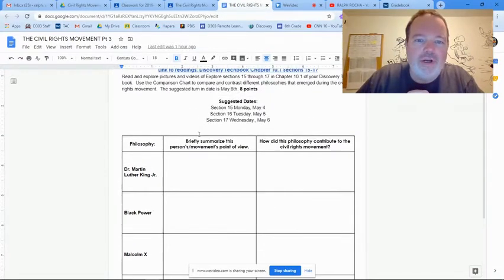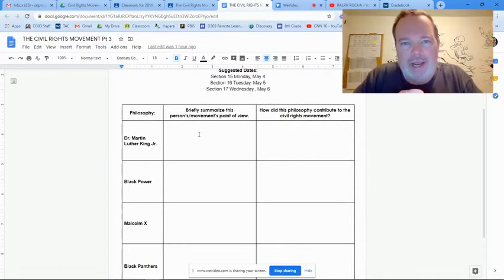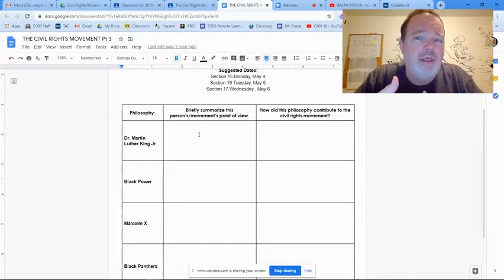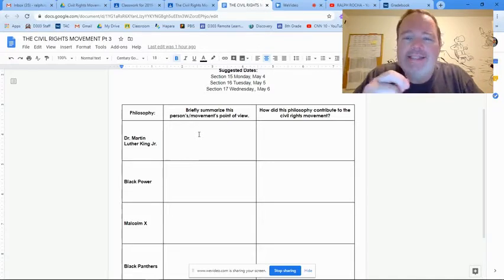8th Grade Civil Rights Research Part 3